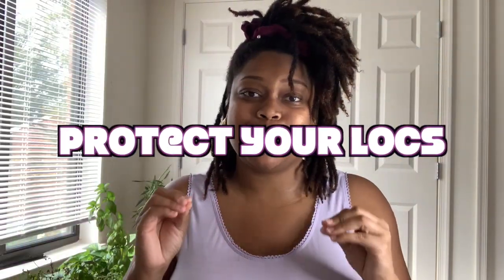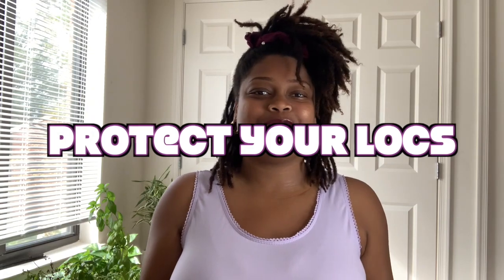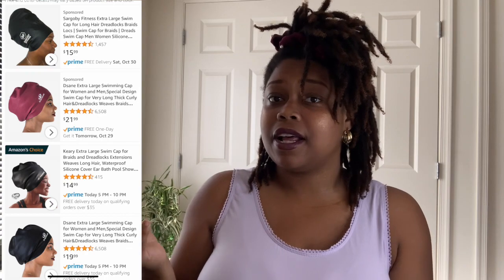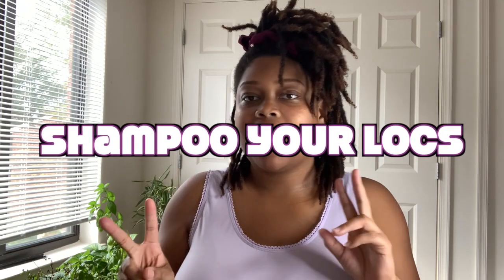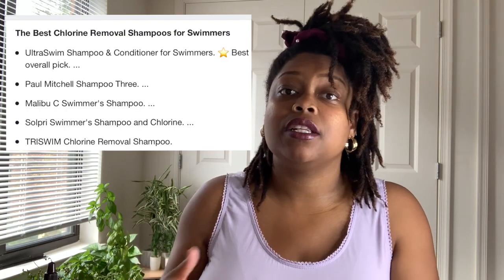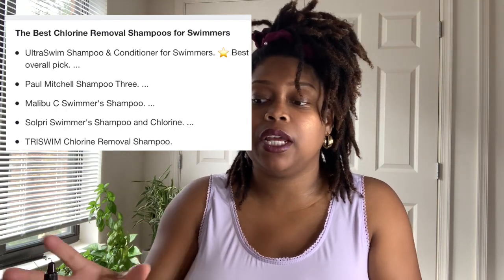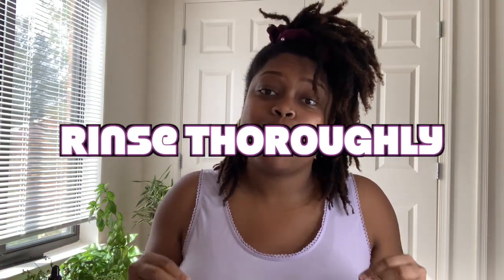Loc Maintenance for Swimmers 🏊‍♀️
These tips have contributed to the health and length of my locs. I hope it helps you as well.